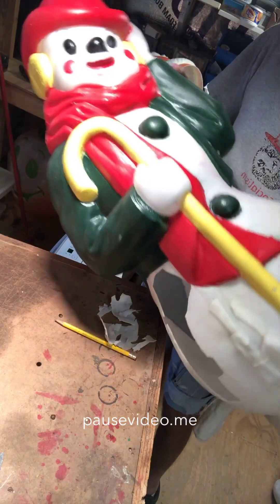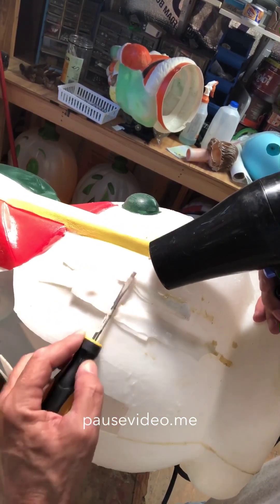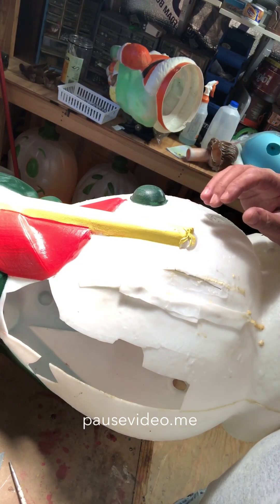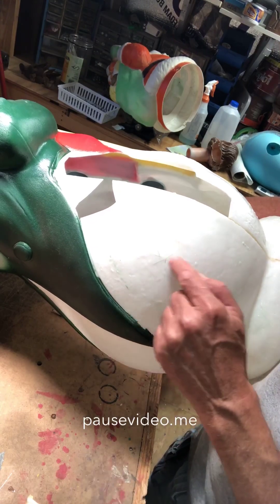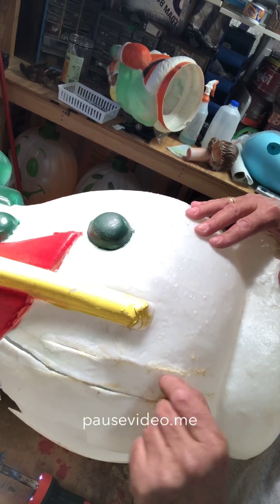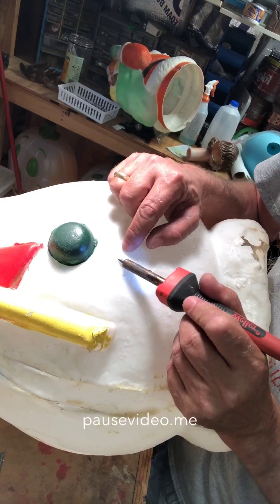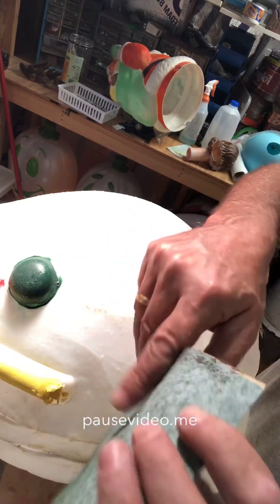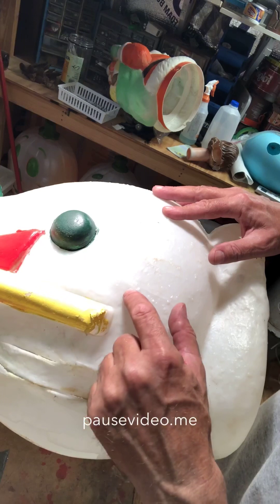Welding a cracked blow mold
This guy would end up in a trash can if I had not found him. He has several cracks and two major holes that have to be repaired to give him more years of bringing smiles to faces during the holidays.